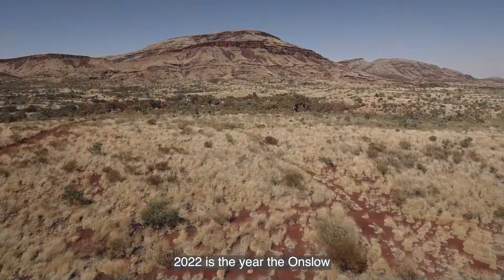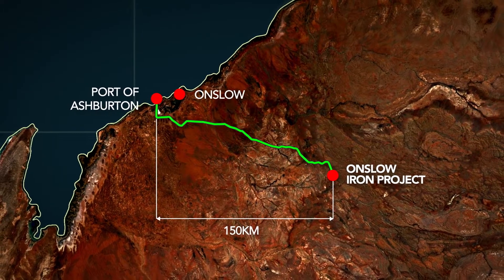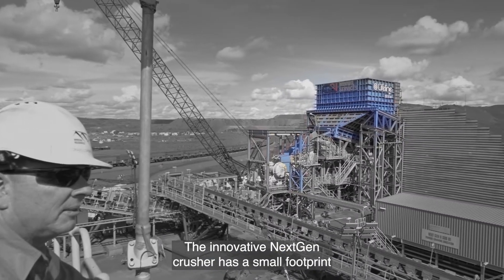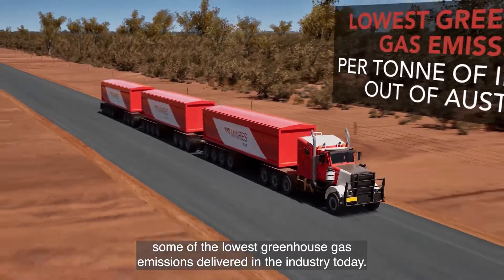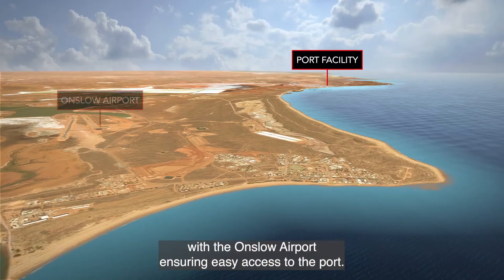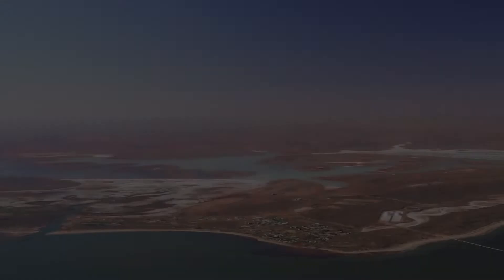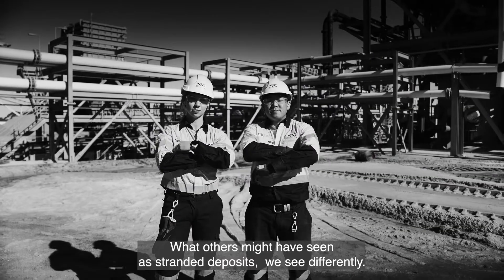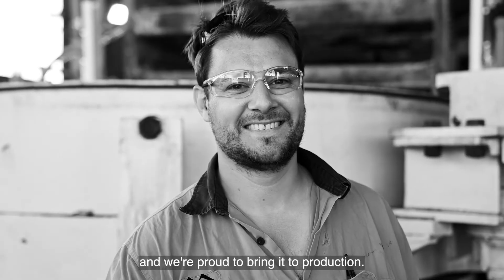The Onslow Iron Project - Expect Better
Onslow Iron is set to redefine mining. Leading edge innovations minimise environmental impacts while accessing iron ore that would otherwise remain undeveloped in the West Pilbara region of Western Australia.